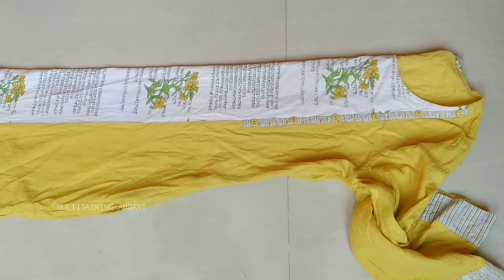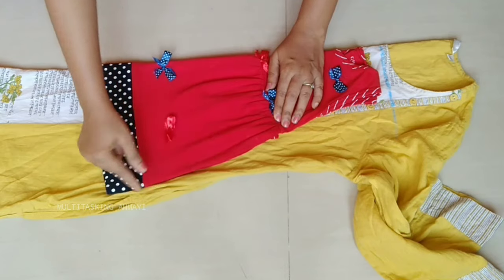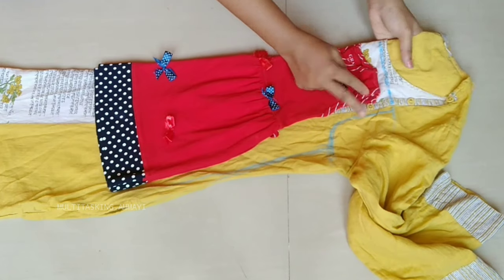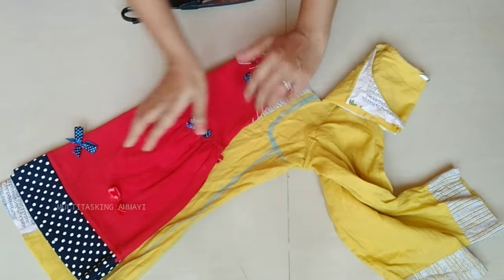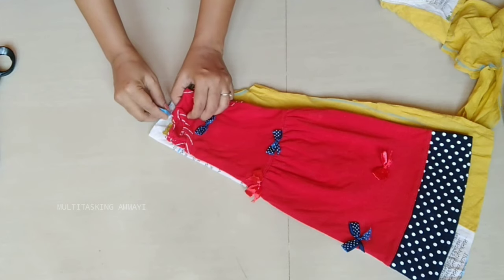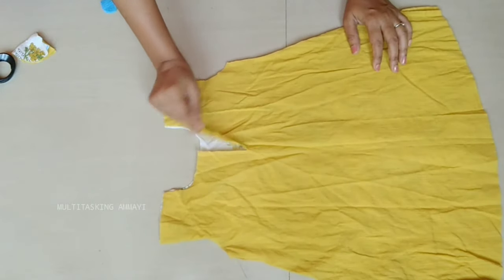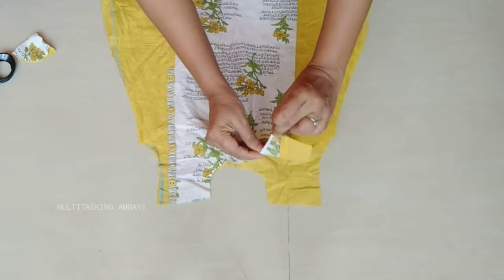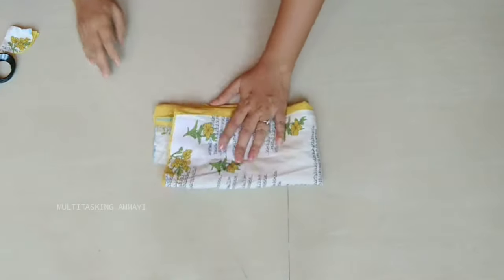🌸 BABY OUTFIT SERIES 🌸 OUTFIT 1 🌸 CONVERT OLD TOP TO BABY NEW OUTFIT 🌸 TUTORIAL IN TELUGU 🌸